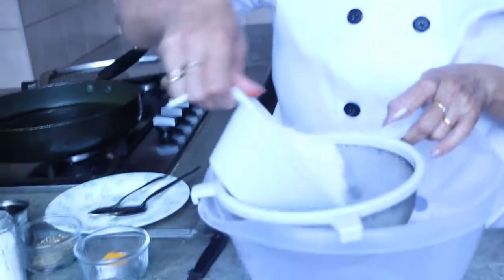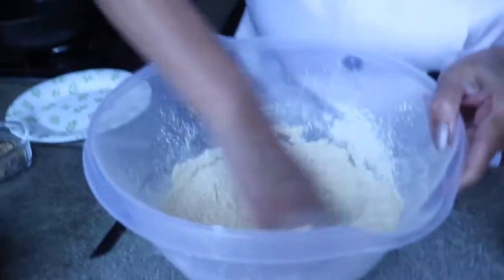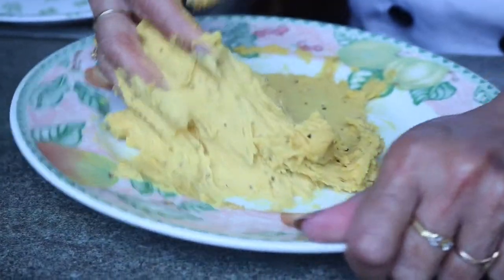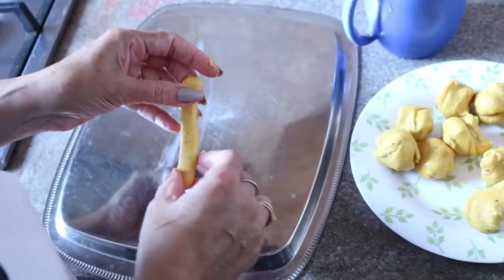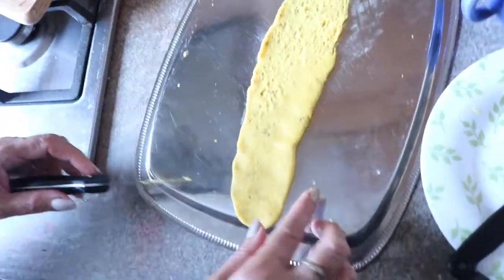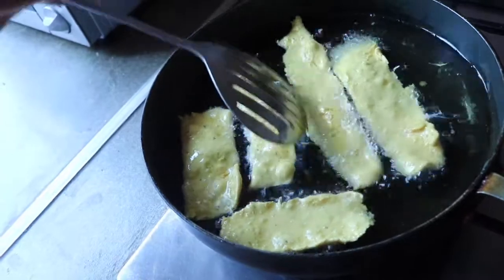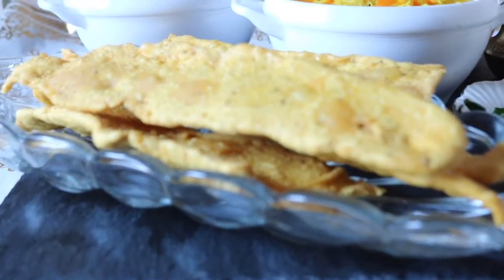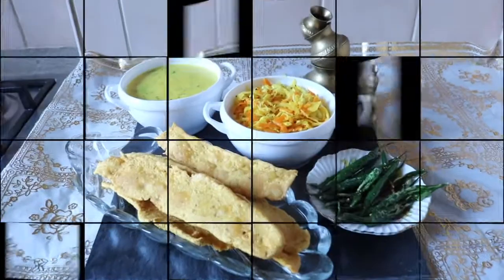Fafda with Chutney and Sambharo